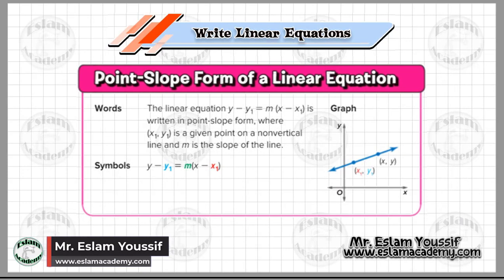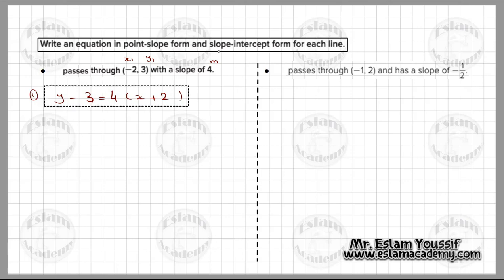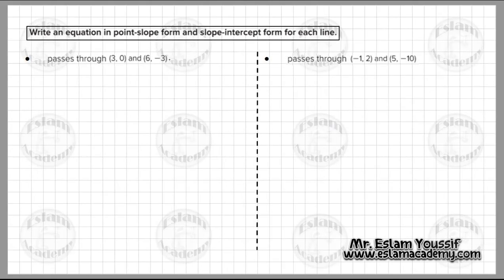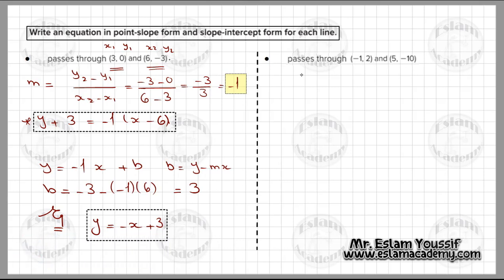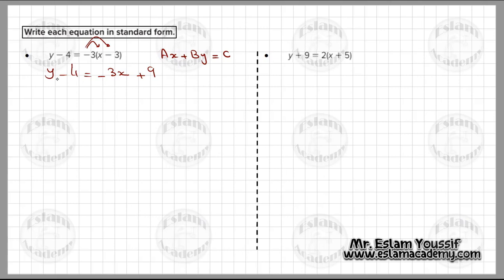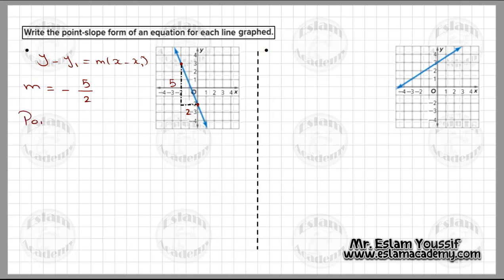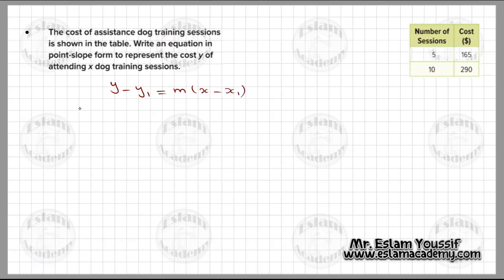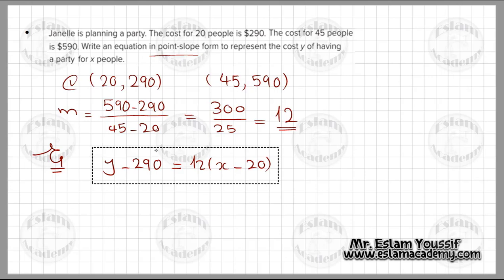🔴 Grade 8 – Chapter 3 – Lesson 6 [[Write Linear Equations]] 🔴